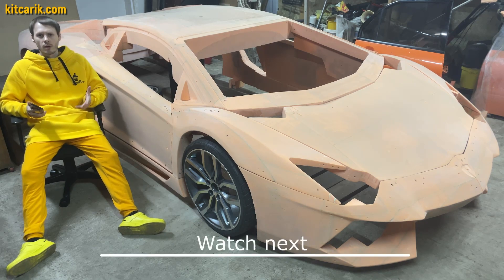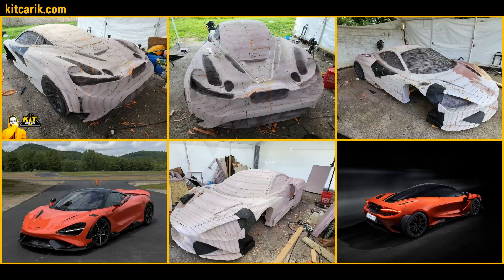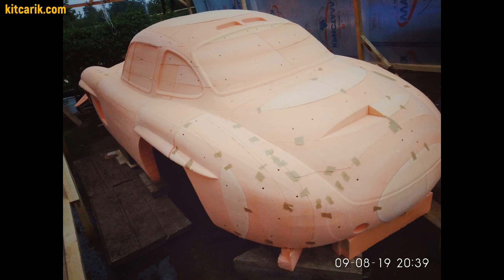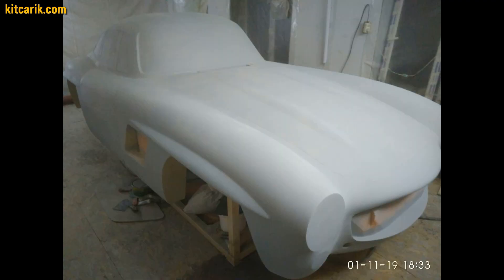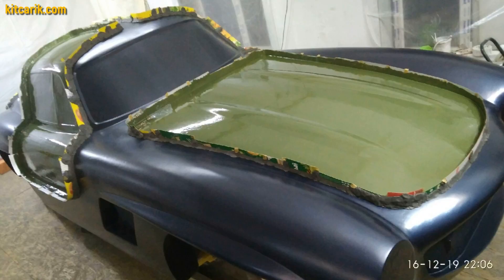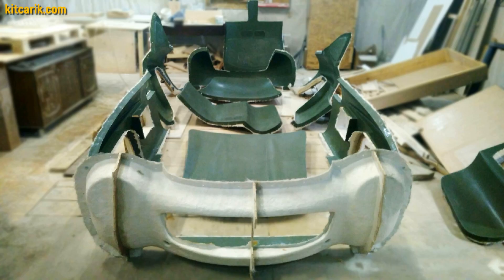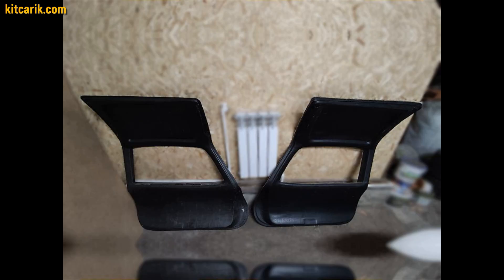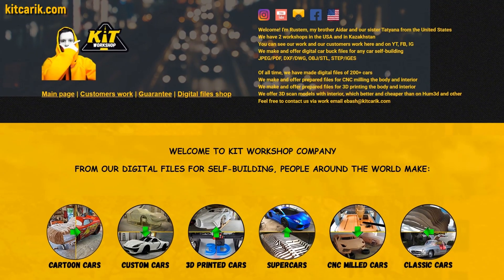How To CNC Mill Supercar On CNC Machine 🔥 Supercar CNC Milling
🛠️ Supercar CNC Milling 🔥 How To CNC Mill Supercar On CNC Machine

- digital car buck files for any car self-building

In fact, to make the body of any supercar with your own hands is very easy. No skills, no special equipment, only available materials. Original scale and reduced scale for children. In general, using a CNC machine, need to mill the body parts from polystyrene foam or solid wood and glue them together. As an example, we will show our work on the production of body and interior parts for the legendary Mercedes 300SL Gullwing. 300SL Gullwing was milled from styrofoam on our CNC, and the milled parts were glued together. The technology is the same further. It is necessary to prepare the surface of the layout before working with putty. Then need to apply automotive putty to the surface of the layout. You can also apply the liquid automotive filler with a spray gun. After this, you can paint the surface of the layout before working with fiberglass. Now begins the stage of manufacturing fiberglass molds for further manufacturing of fiberglass body from these molds. Next, of your choice. You can make a single fiberglass mold for the entire body, or you can make a separate mold for each body part. We made for each part separately. After, from these fiberglass molds we made a fiberglass body, as well as interior parts. Once you have made fiberglass molds, you can make any number of fiberglass bodies, for example for sale. This body needs to be installed on a donor car Mercedes SLK to build the legendary Mercedes 300SL Gullwing . If you need digital car buck files for any car self-building, then Welcome!